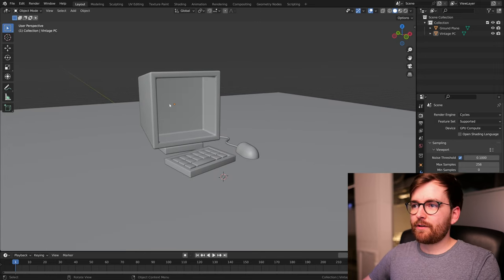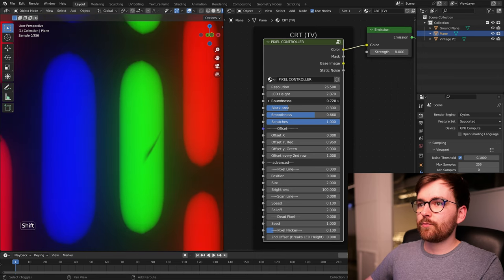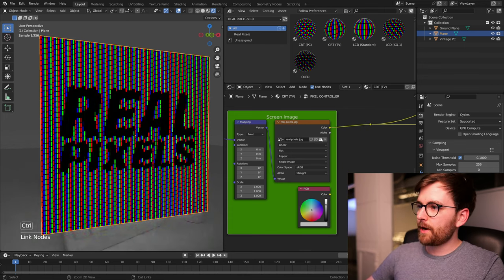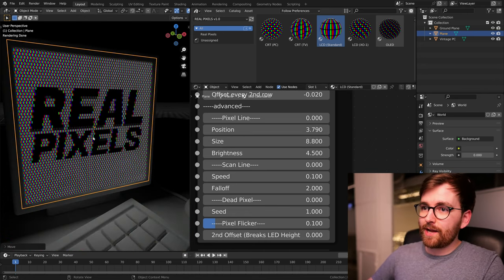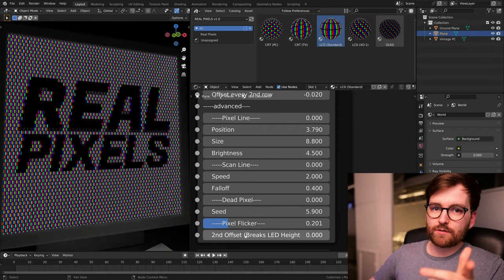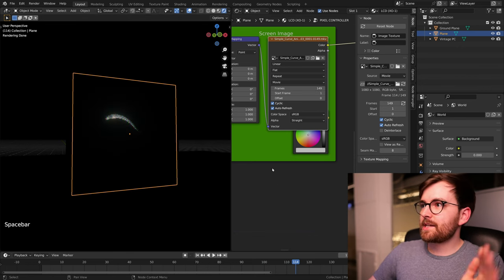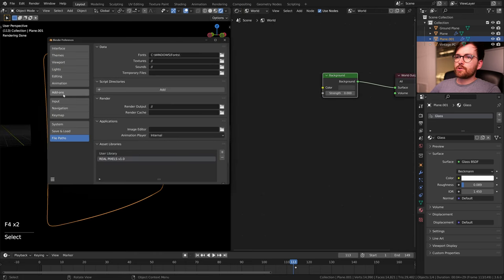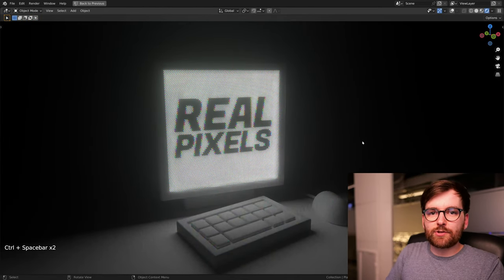Introducing Real Pixels: A procedural vintage screen shader!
Real Pixels is a highly customizable procedural subpixel pattern emulator for Blender. Use it to turn any image texture into a realistic CRT, LCD or OLED panel!

Shoutout to Victor Schroers for building this amazing shader, check out his artstation